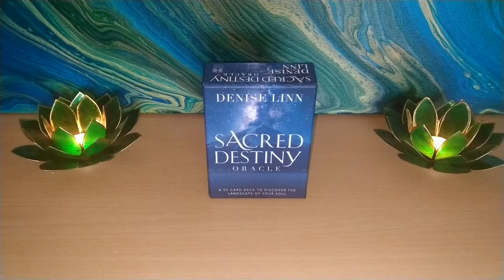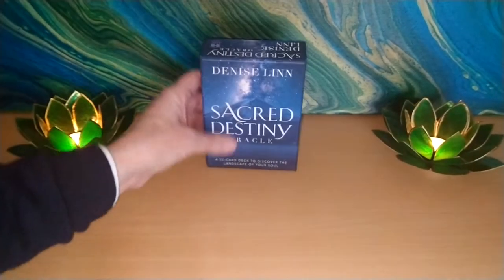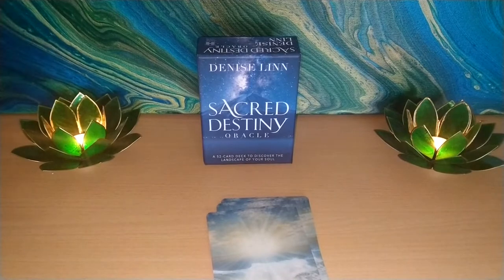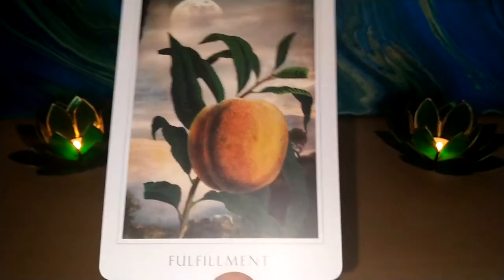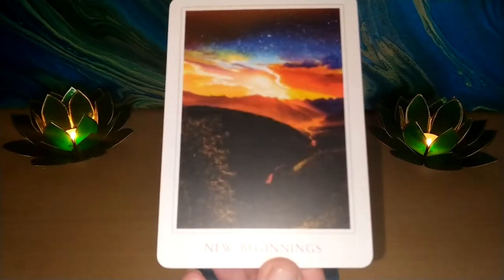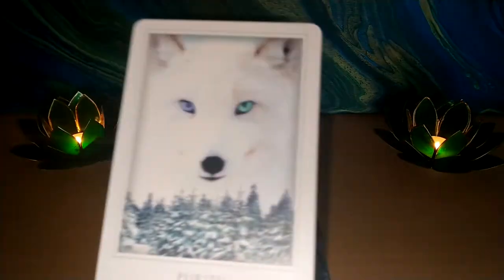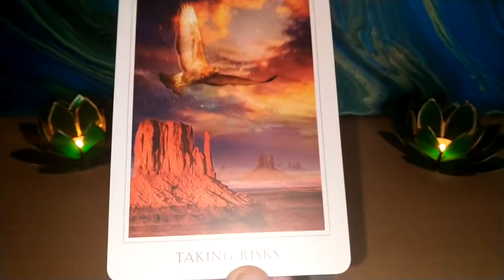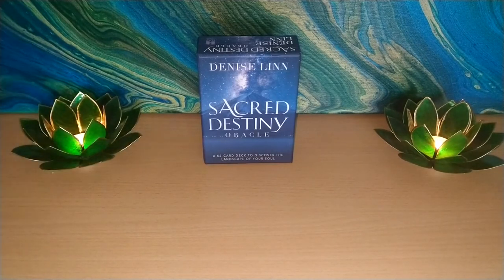Unboxing Sacred Destiny Oracle deck 🦢️This deck is dedicated to Laura the L in Gazelle Tarot 🦢️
This beautiful deck is full of birdies and I could only come to one conclusion my friends that this deck has to be dedicated to the beautiful Laura of Gazelle Tarot.